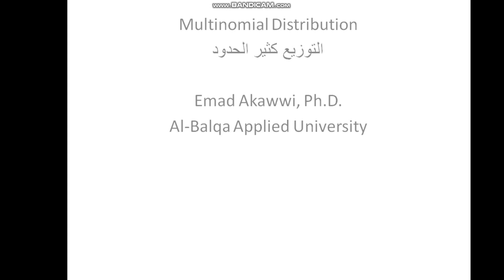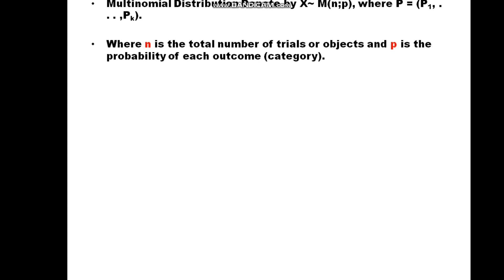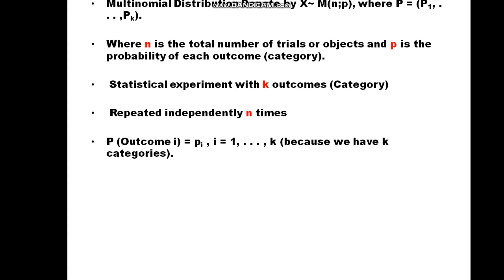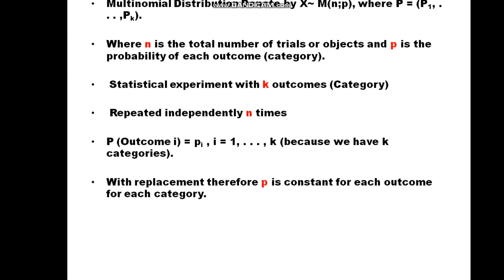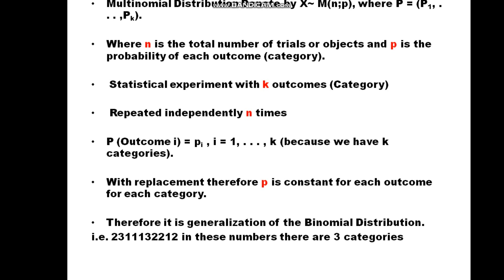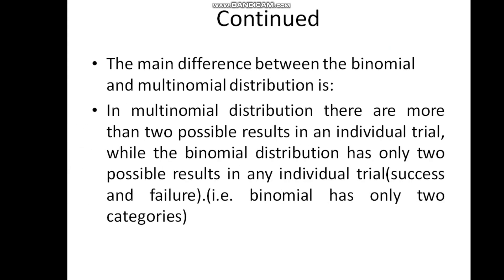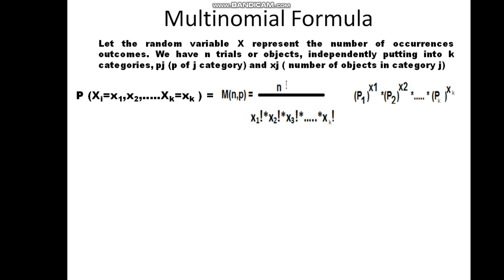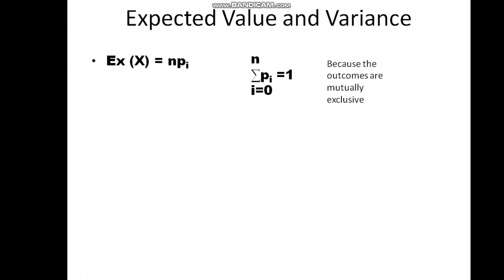Multinomial Distribution (Explanation) Part 1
Explaining the Multinomial Distribution- Probability and Random Variable course